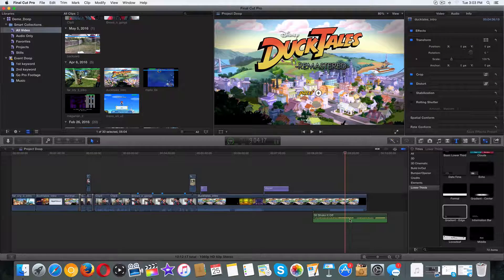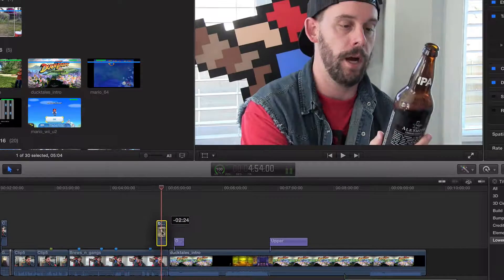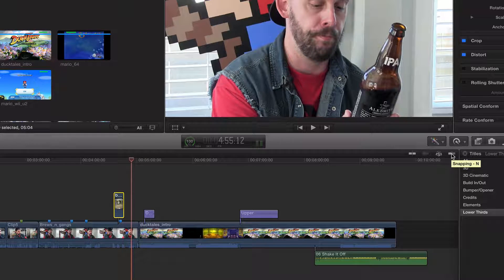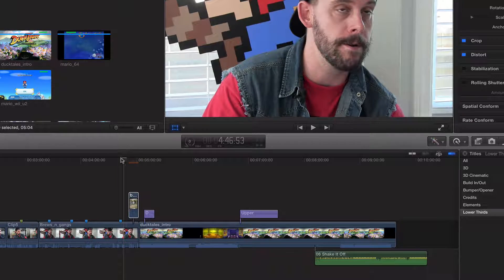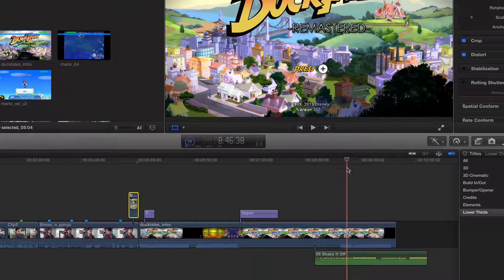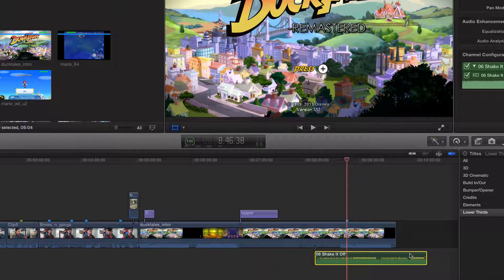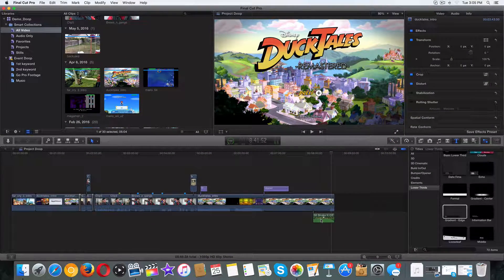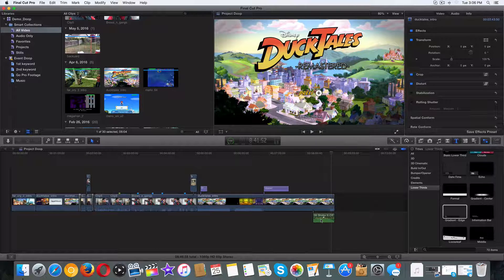61. SNAPPING Final Cut Pro X 10.2.3 (2016)